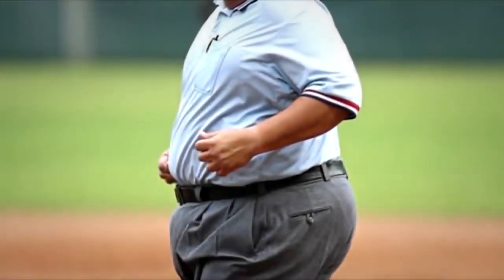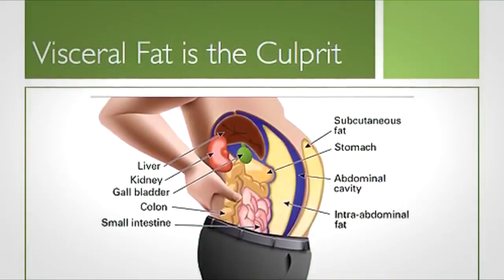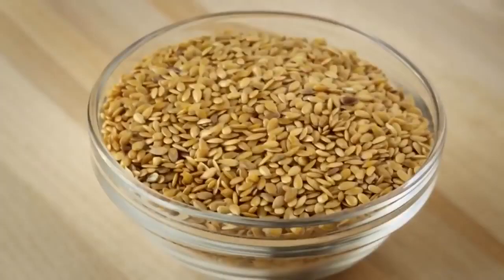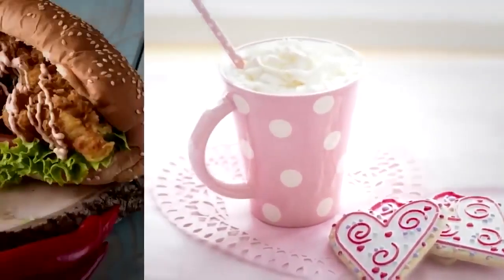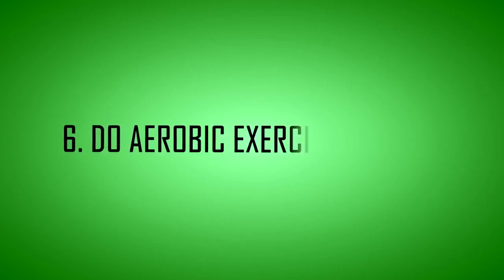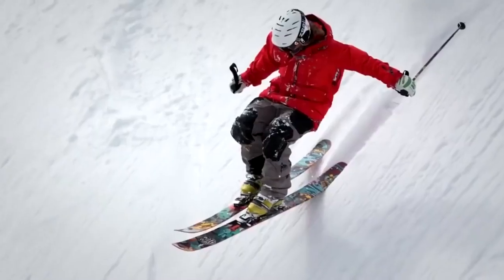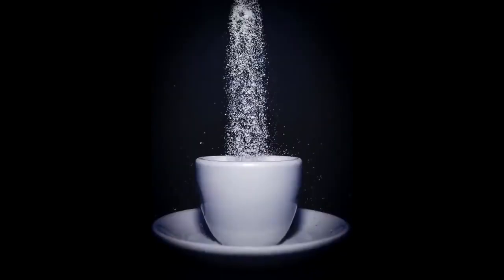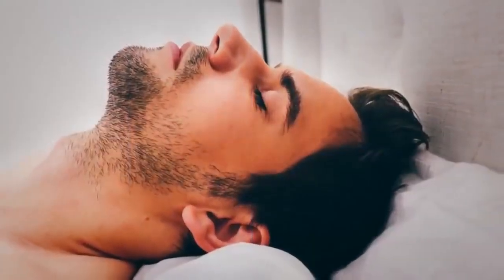Most Effective Way To Lose Stomach Fat Fast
Belly fat is more than just a nuisance that makes your clothes feel tight. Fat inside the stomach area is also termed visceral-fat, and it is unhealthy. This type of fat is a major risk factor for type-2 diabetes and heart-disease. this video has some effective tips that will help you reduce belly fat in few weeks.